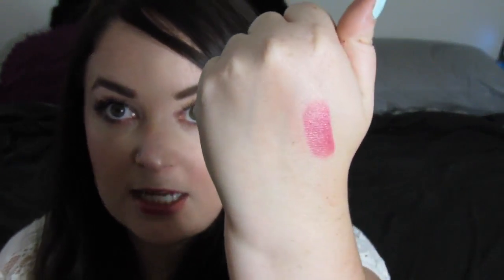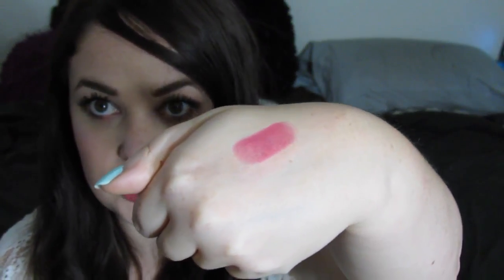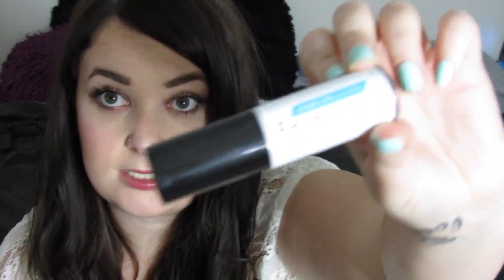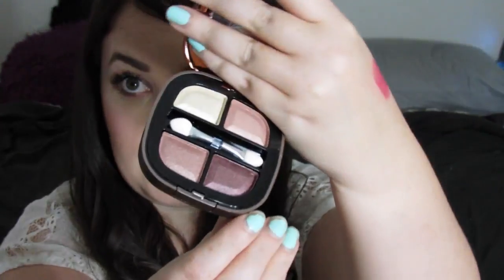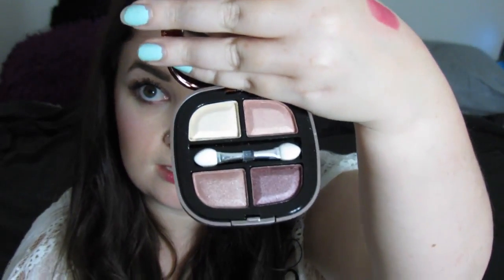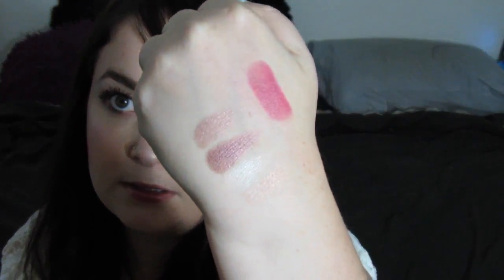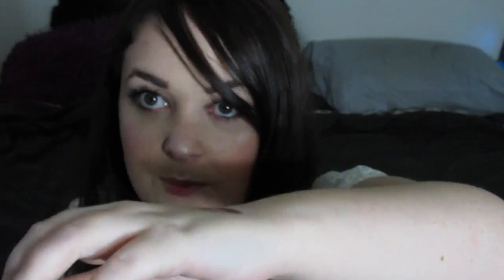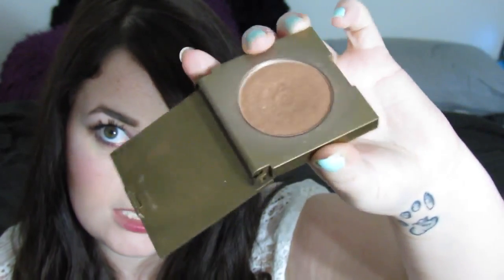July IPSY 2015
Here's the goodies I got this month in my IPSY bag

Would love to see or hear about your IPSY goodies so share them :) I'll take a look